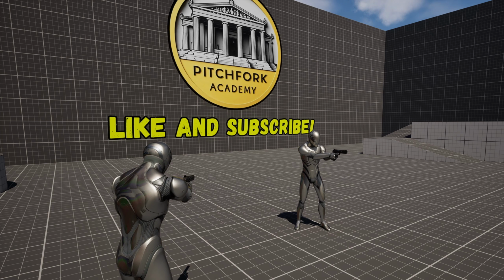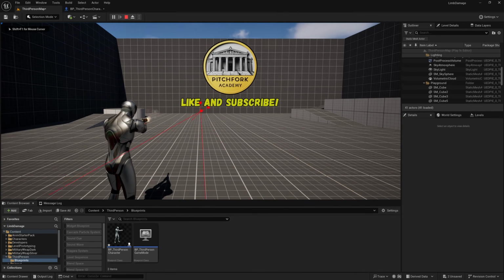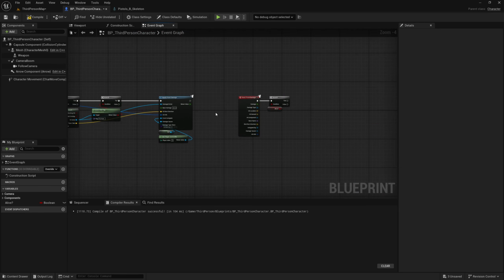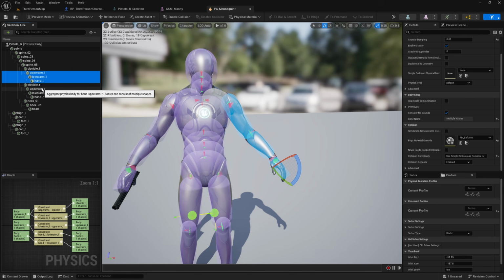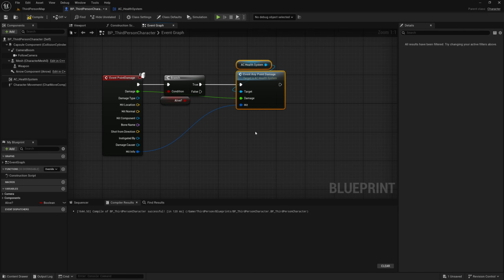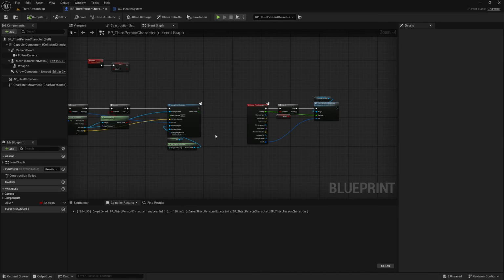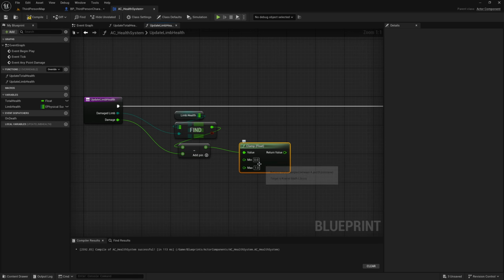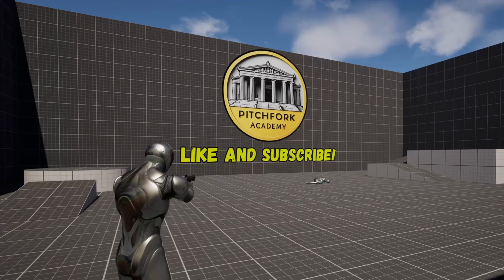How To Create A Basic Health And Limb Damage System - Unreal Engine 5 Tutorial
In this Unreal Engine 5 blueprints tutorial for beginners, MizzoFrizzo will show you how to create a basic damage, health, and limb health system, which when added to a blueprint class will allow you to apply damage to that class, as well as apply damage to specific limbs and event create logic for when each limb receives a certain amount of damage (for example, a "crippled" status effect when leg health drops below a particular threshold).

Pitchfork is releasing their first game, Skyblocker, on April 16th, 2025. You can support what we do here at Pitchfork Academy by wishlisting it on Steam today!

Timestamps:

0:00 - Intro